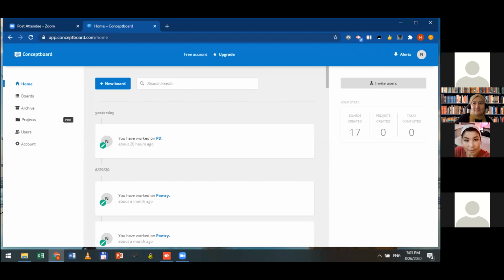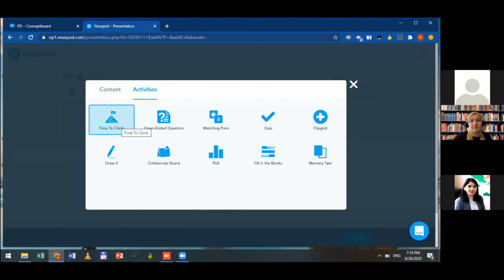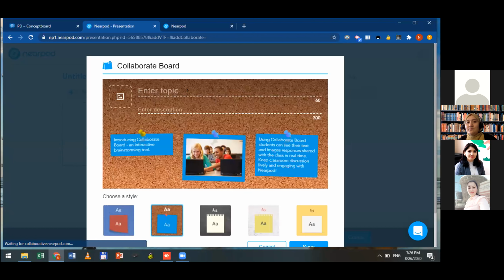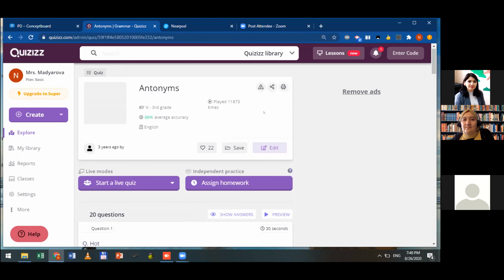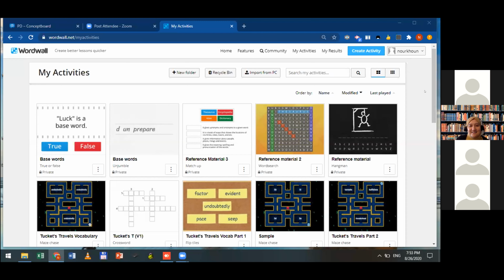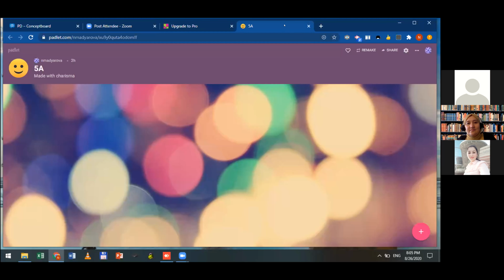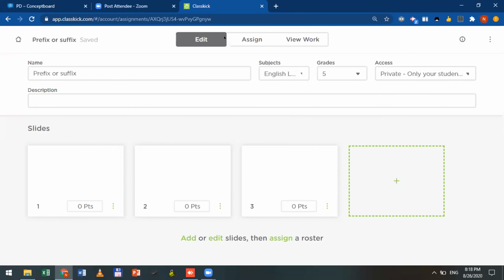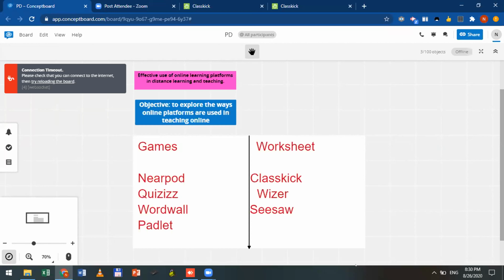Effective use of online platforms in distance learning and teaching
Conceptboard
Nearpod
Wordwall
Padlet
Quizizz
Classkick

Speaker: Nurhon Madyarova, English teacher at Dubai National School, Dubai, UAE